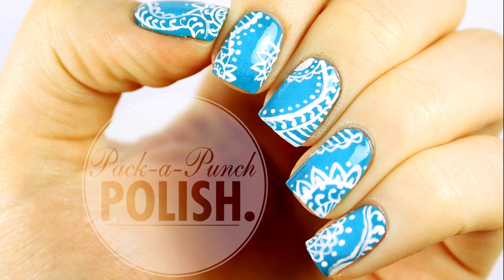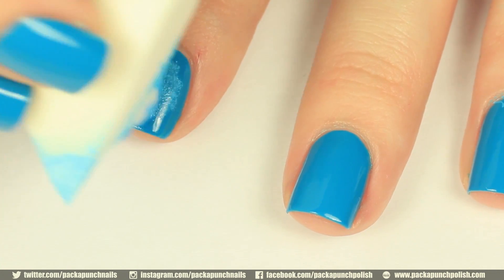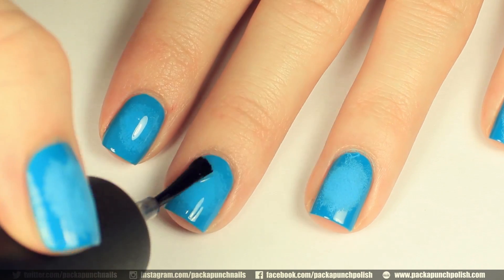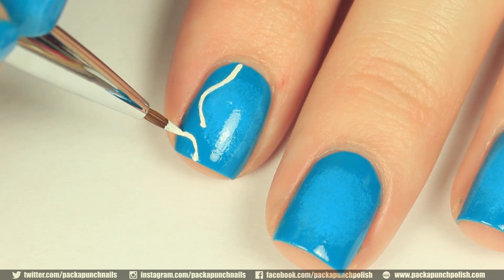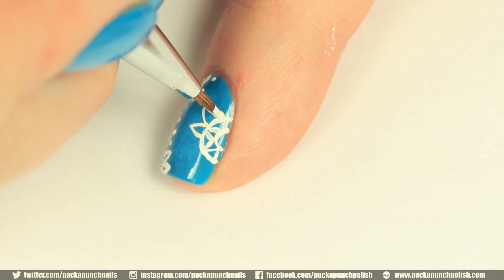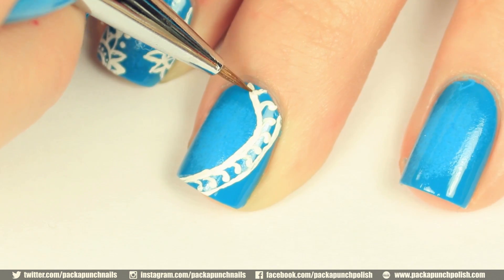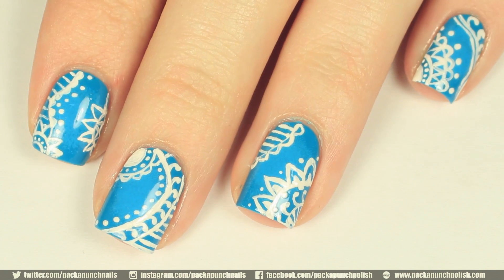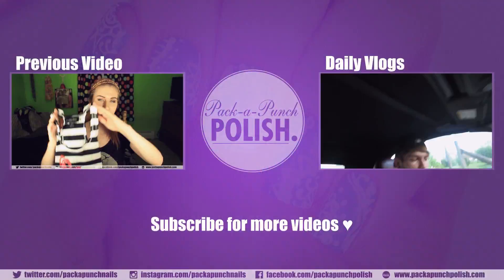Lacey Floral Doodle Nail Art Tutorial | PackAPunchPolish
Tell me what color you'd use to do this design in the comments below! ♥